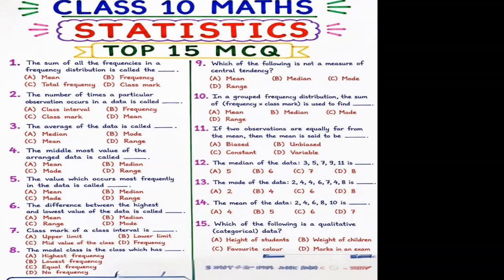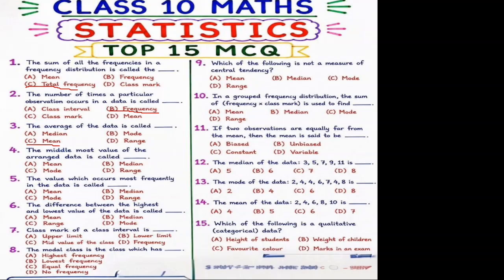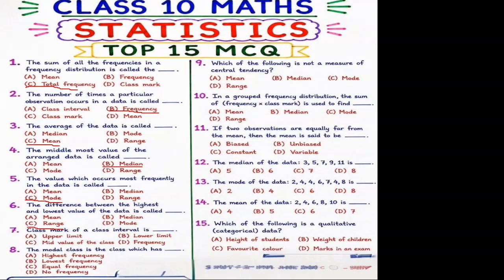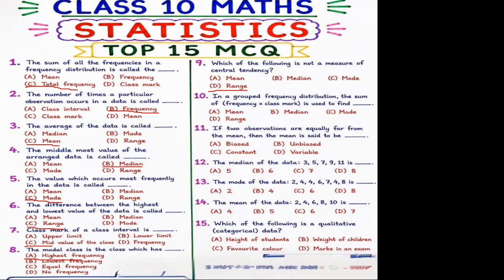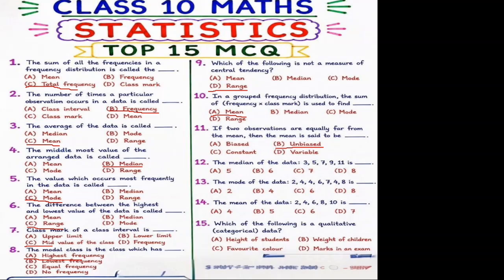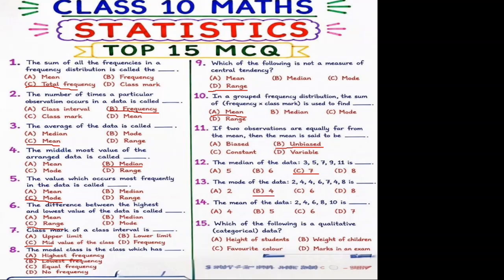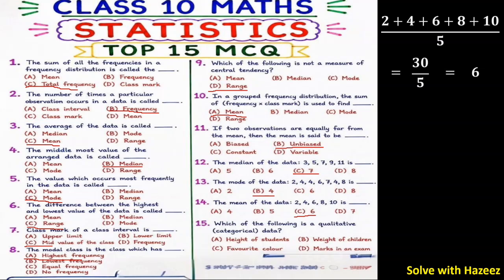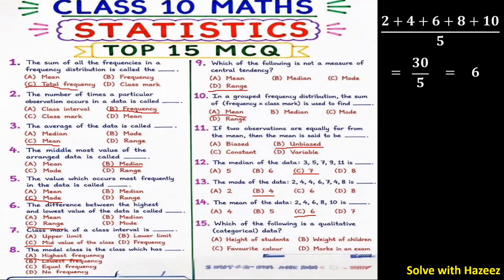Most students get these statistics questions wrong!.